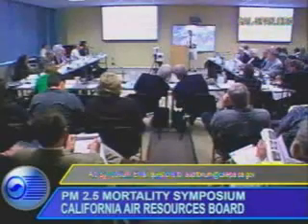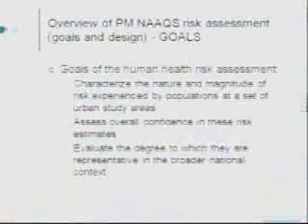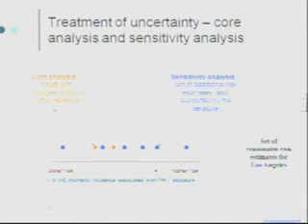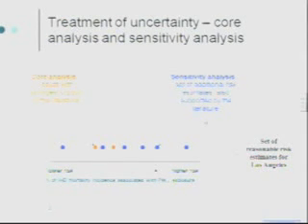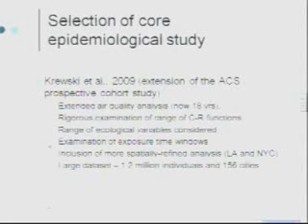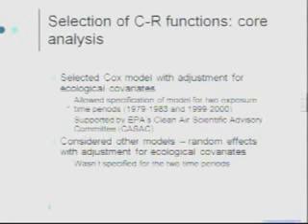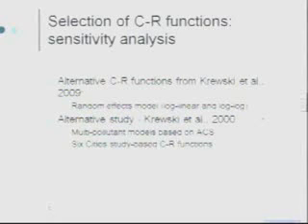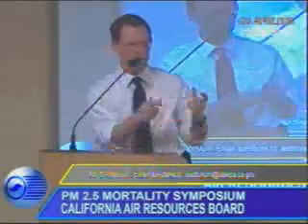2/26/10 CARB PM2.5 Symposium: Zachary Pekar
Zachary Pekar's presentation "Risk Assessment: Specification of the C-R function for long-term PM2.5 exposure-related mortality and the treatment of uncertainty"